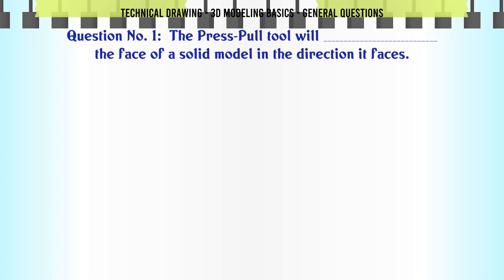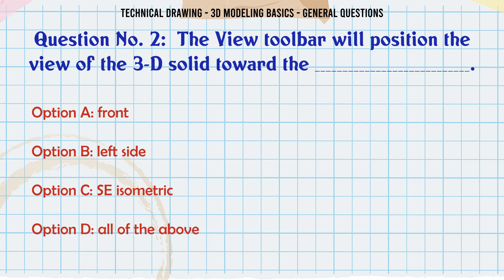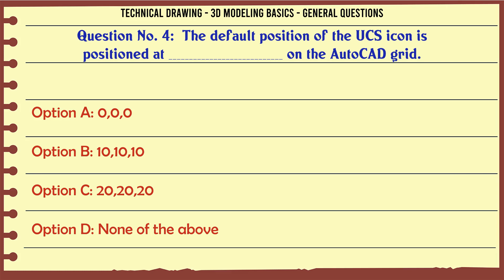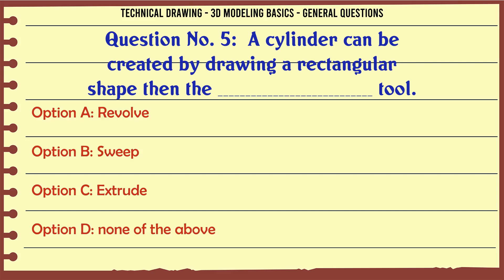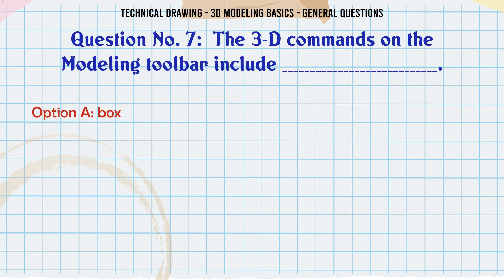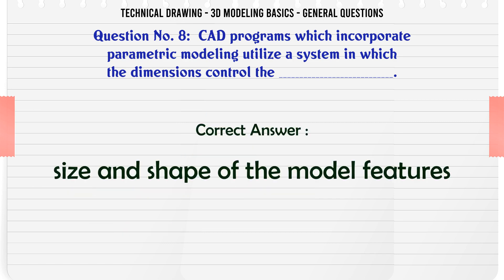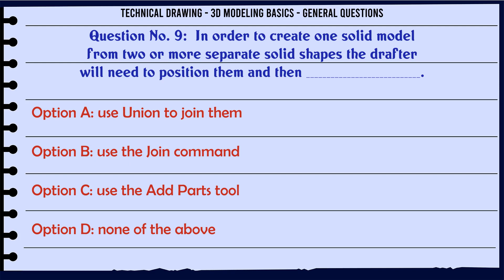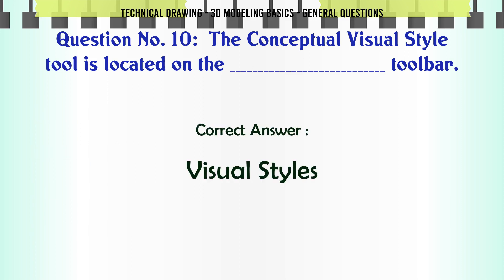MCQ Questions 3D Modeling Basics - General Questions with Answers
3D Modeling Basics - General Questions GK Quiz.

Question and Answers related to 3D Modeling Basics - General Questions

List of top 5 Questions:

The MASSPROP shortcut will provide the following information.

The 3-D commands on the Modeling toolbar include ________.

CAD programs which incorporate parametric modeling utilize a system in which the dimensions control the ________.

In order to create one solid model from two or more separate solid shapes the drafter will need to position them and then ________.

The Conceptual Visual Style tool is located on the ________ toolbar.

Content of this Video:

MCQ question answers for 3D Modeling Basics - General Questions

Important Questions in Technical Drawing

Technical Drawing MCQ Questions you must know for Interviews, Exams, and Quiz